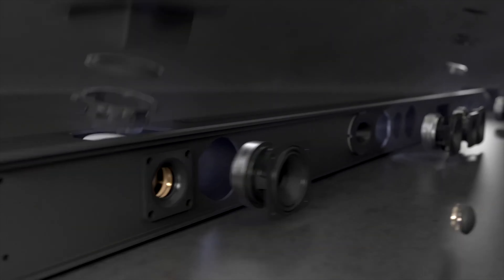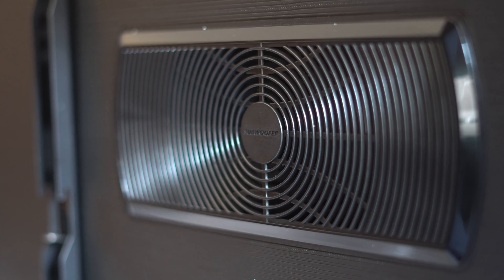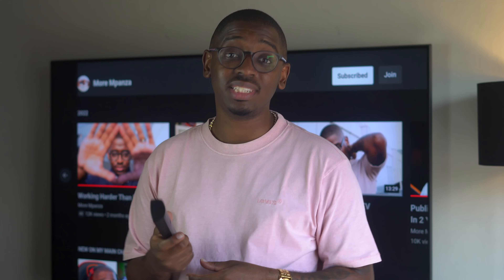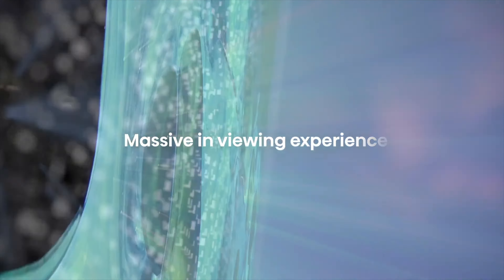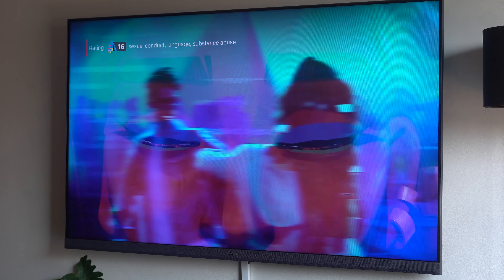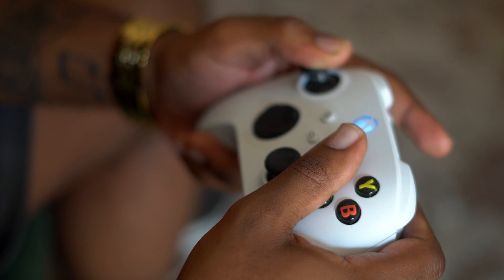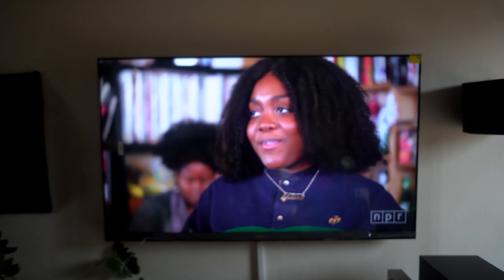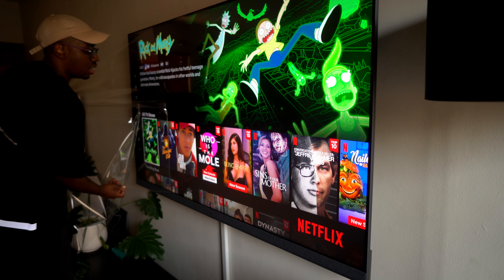Unboxing A 65inch 4K ULED TV | HISENSE U8H.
Hisense have launched their new 2022 ULED TV models and I am so in love with the 65 inch 4K Quantum ULED U8H.

I’ve tried it out for a few weeks and I must say I have really enjoyed it. For the price tag of R20 000 you get a sophisticated design and premium visual quality.

I didn’t complain when Hisense dropped off the Dolby Atmos 5.1.2CH Sound Bar and Subwoofer because my research had already shown me how great it was and I was not disappointed.

You can find the rest of the ULED range on hisense.co.za

Producer: Playground Production
Additional Production: (Dj Zan-D) Zandi Ngwenya
Publishing: SAMRO, The Hangout Productions
Record Label: The Hangout Productions (Pty) Ltd
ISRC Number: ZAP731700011